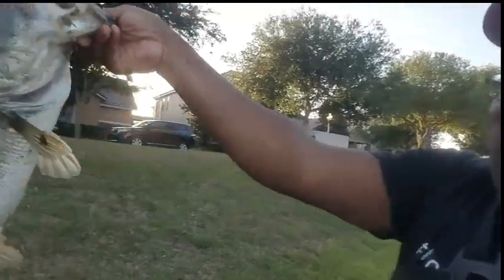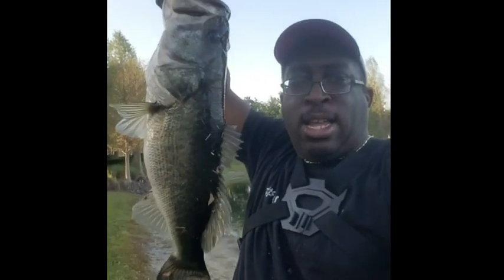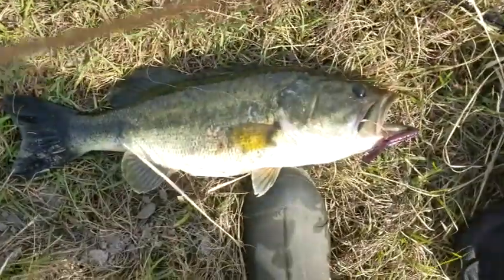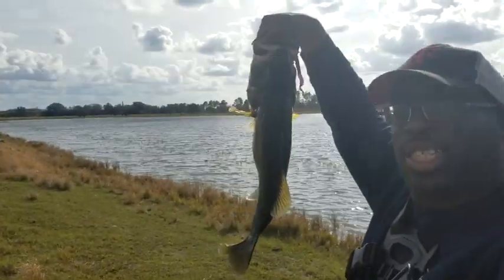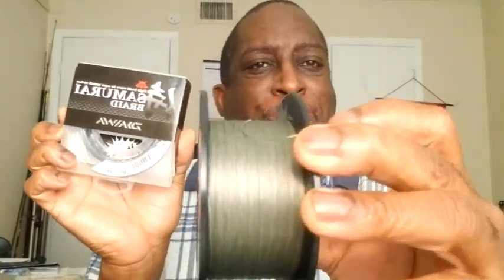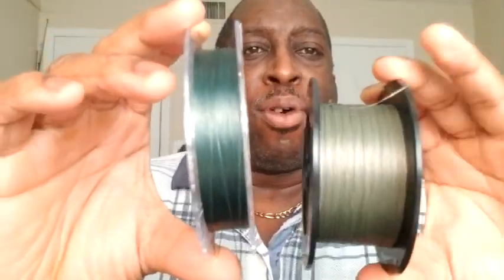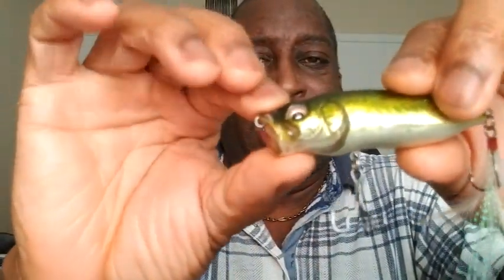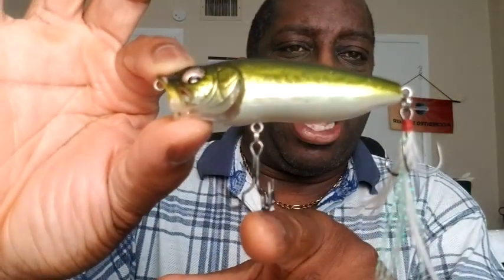Bass Fishing | Terminal Tackle Review for Catching Bass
Bass Fishing Terminal Tackle Review with Topwater Johnny. In this video I review terminal tackle I used to catch to catch bass fishing Topwater. I also discuss a new swimbait and show footage of me catching bass on the trapper hooks.

Terminal Tack mentioned in video:
1. Deeper Sonar
2. Trapper Tackle Offset Wide
3. Trapper Tackle Treble hook
4. Tuf-Line XP Braided Fishing Line
5. Daiwa Samurai Braid